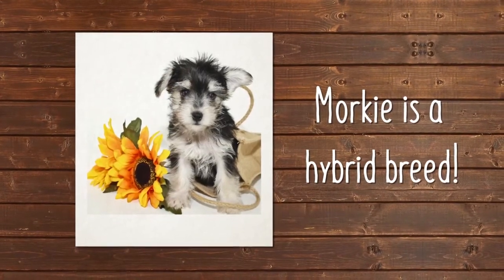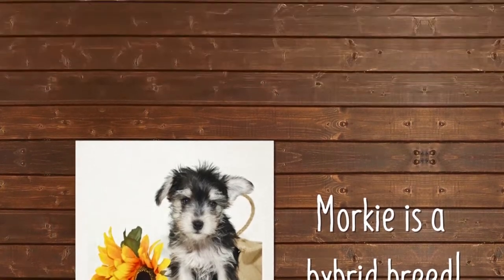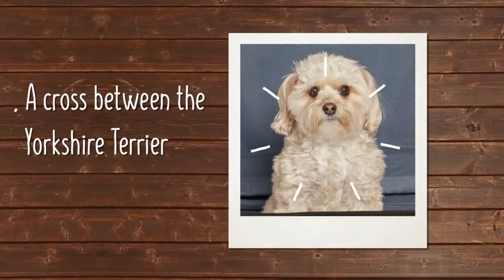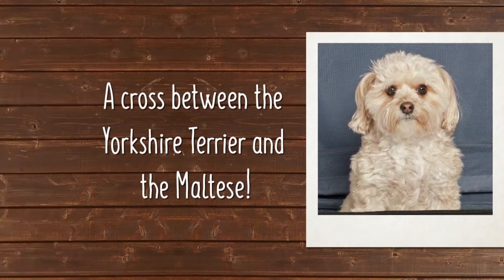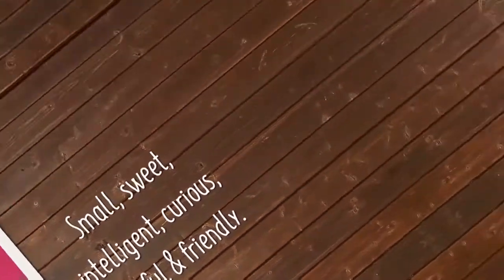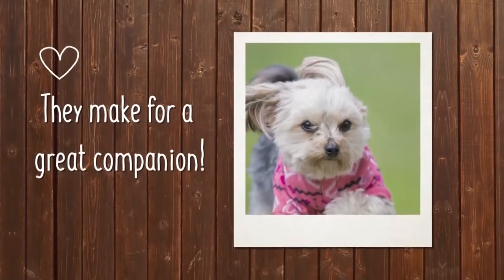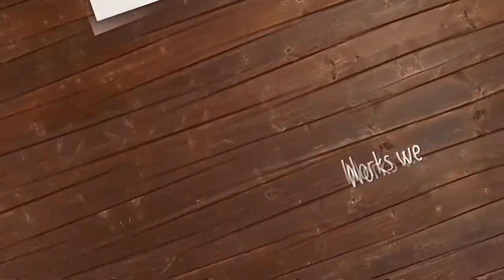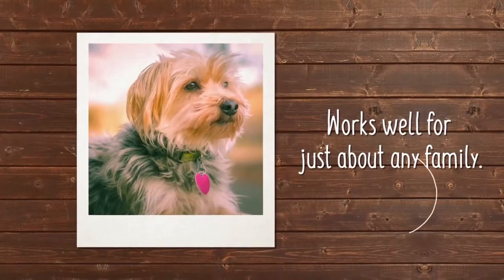Fascinating Morkie Facts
Do you want to know more about the Morkie puppy?

Originally called the Yorktese, but now more commonly called the Morkie is a cross between the Yorkie and the Maltese. Morkie appearance varies widely, some expressing more of a Yorkshire terrier appearance and some a more Maltese look. They are a small breed dog, typically ranging between 4-12 pounds in weight. Common colors expressed in Morkie coats are black, brown, or tan and white. Their coat is usually long and soft while Morkie ears can be pointed, like that of a Yorkie, or floppy, like that of a Maltese.

Yorkshire Terriers and Malteses are considered light-shedders. So while the shedding is minimal and most times not noticeable neither breed is considered allergy-free. Those with mild allergies may be able to tolerate a Morkie, but others may still have allergic reactions as seen in several families. If you are concerned about allergies, it is best to choose a breed with a predictable non-shedding coat like Poodles, Bichon Frises and Shih Tzus.

Morkies are active and playful. They form strong attachments to owners as well as desire a lot of attention from their owners. Morkies are a social dog and love to be played with. Morkies are excitable, energetic, confident, and loyal. This breed can be difficult because of their stubbornness, so it is important to begin training early on in its life. They are great for families with slightly older children, because of their small size.

Morkies normally get along well with other dogs and non-canine pets that they have been brought up with. Morkies can be destructive if left alone for extended periods, at such times can be prone to excessive barking. Like many dogs, Morkies are suspicious of strangers or unusual sounds in their environment and are quick to alert owners.